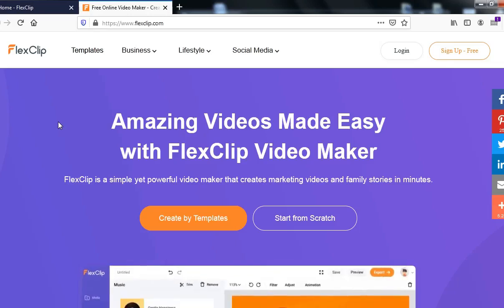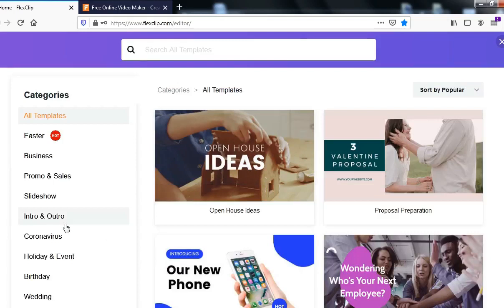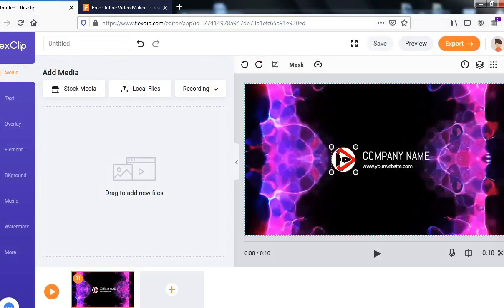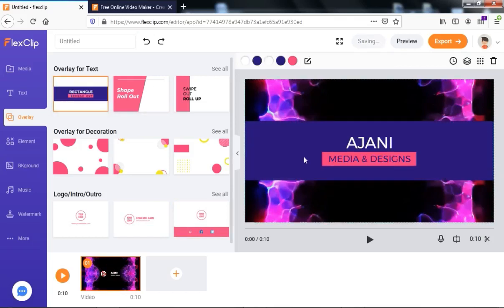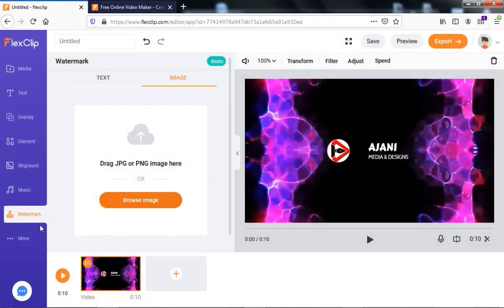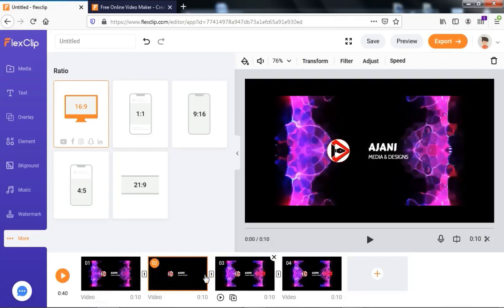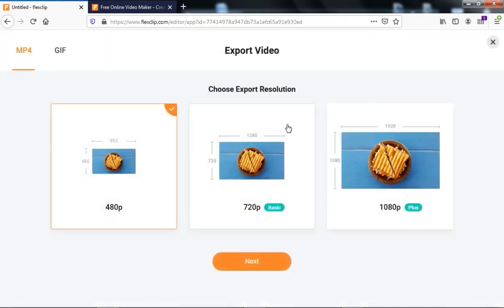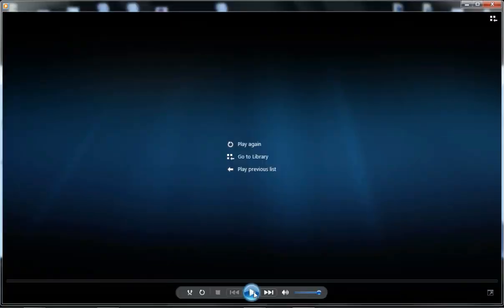Online intro maker free no watermark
This  tutorial titled online intro maker free no watermark shows you how you can create a cool and professional intro and outro for your channel with best online intro maker free no watermark. This online intro maker free no watermark gives the best features an online intro maker should have. This site offers beautiful templates you can edit and download free of watermark.

Importance of Intro & Outro
Adding a beautiful and professional intro to your youtube videos makes them look appealing and also enhances their professional appeal. It serves as a hook to audience’s mind.

Intros and outros are very important to have so your audience knows who you are & can show that you have a brand. Intro clip reinforce your brand by showing your logo and message briefly. It's important you consistently remind your viewers about you and your business so they keep coming back for more great value